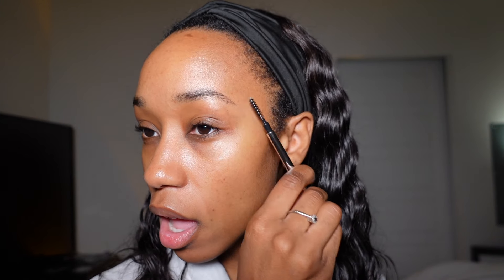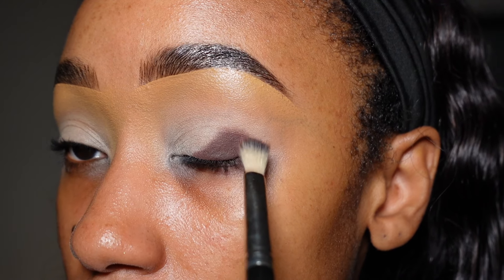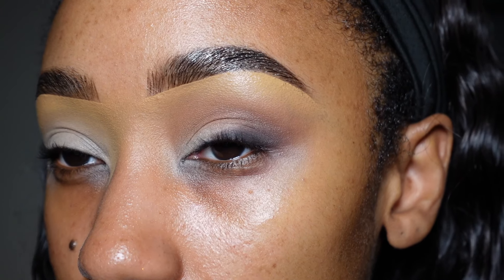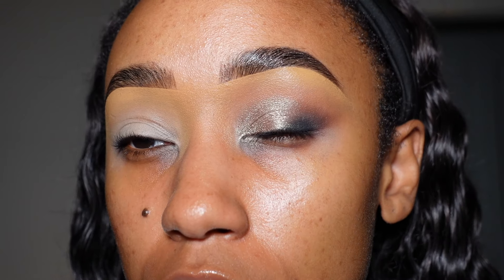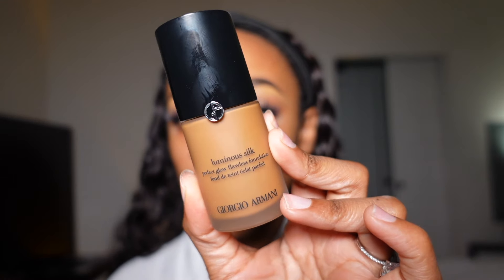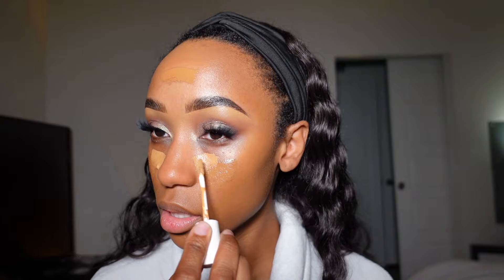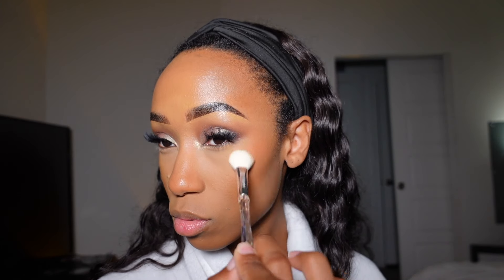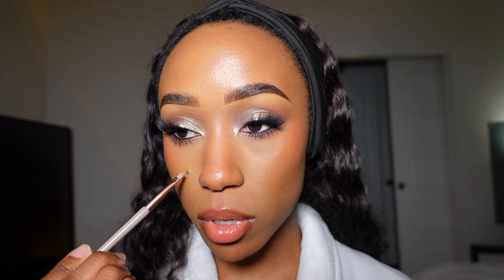Full Face Makeup Tutorial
Hey ya'll! My name is Krizz'Tina and I create and share videos centered around my love for beauty, traveling and my day to day life in Dallas, Texas--you know, vlogging my shenanigans.

This week I am testing my creativity by using only one palette everyday for my makeup. I'm starting with the Anastasia Beverly Hills collaboration with Jackie Aina! If you didn't get this palette, there is a more luxurious counterpart in Pat McGrath's Mothership V--she's pricey though! Any links you're looking for will be right below this.

Amazon Storefront

FAQ
Located: Dallas, Texas
Status: Married, Child Free
Pets: 2 Cats and 1 Dog
Education: Licensed Cosmetologist
Profession: Former Professional Makeup Artist, Content Creator

Sony ZV1
Tripod for Light